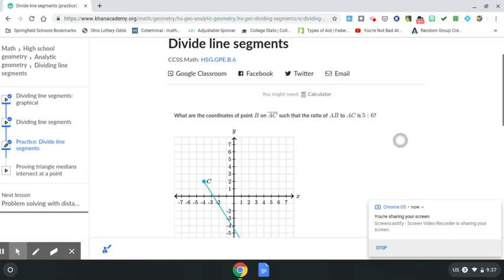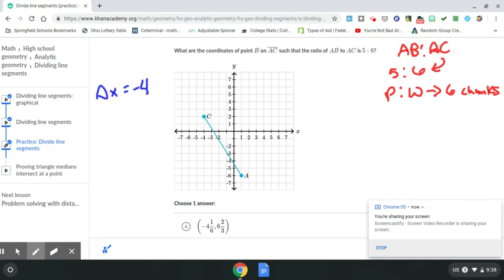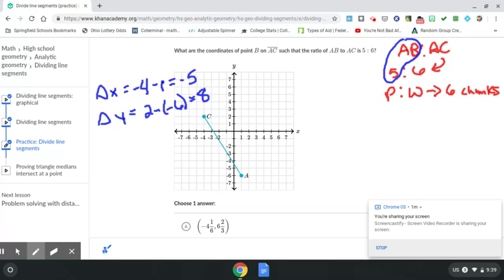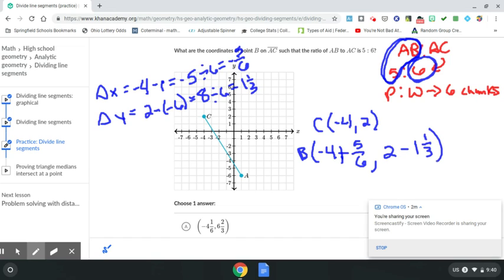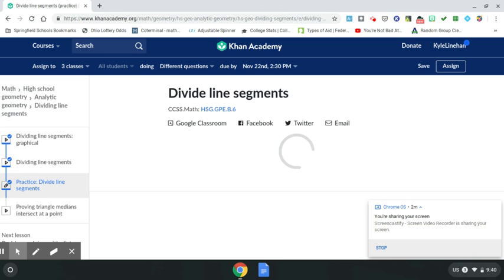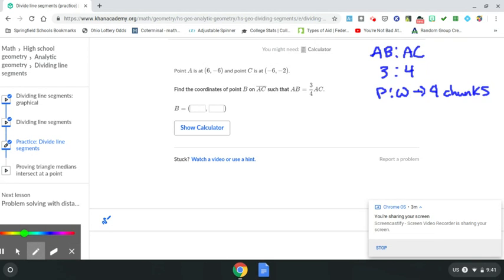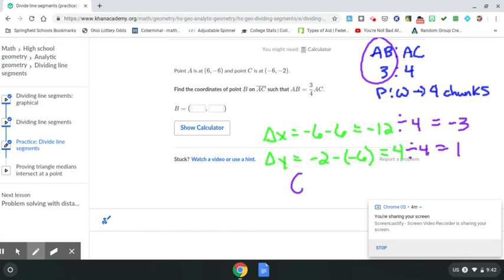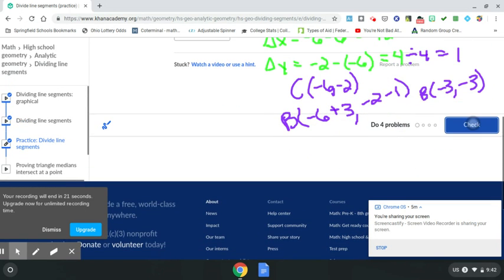Dividing Line Segments #2